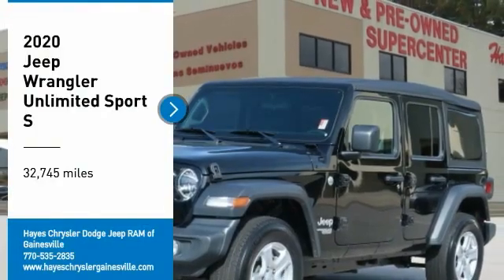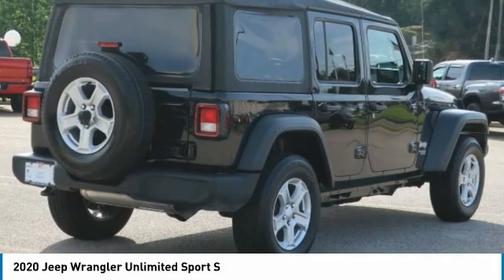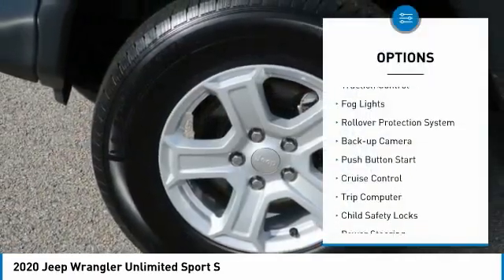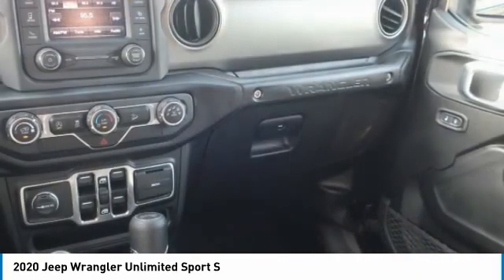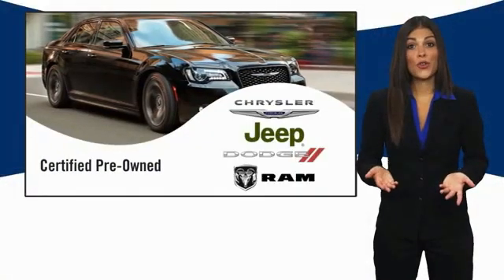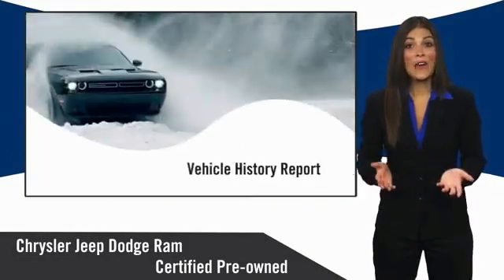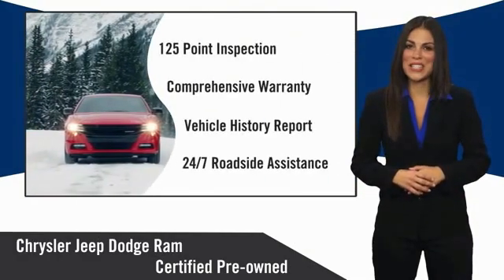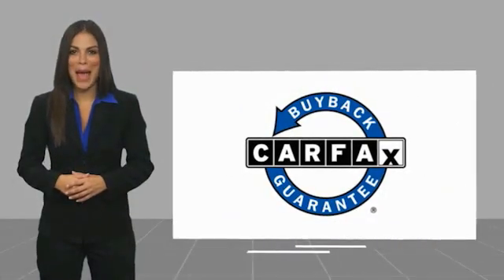2020 Jeep Wrangler Unlimited Gainesville GA 16064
2020 Jeep Wrangler Unlimited Sport S

Must print ad and present ad at time of sale to receive quoted price.brbrOdometer is 10443 miles below market average! 4x4, Carfax 1 Owner, Clean Carfax.brbrCARFAX One-Owner. Clean CARFAX.brbrFor over 41 years our motto has been welcome to the family Call today for an appointment.